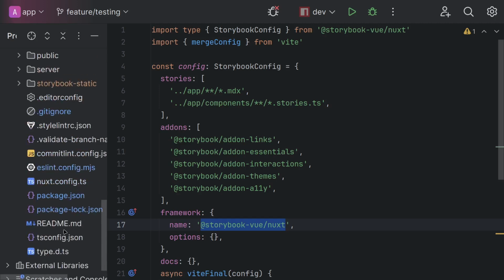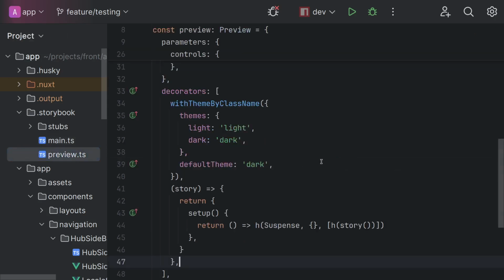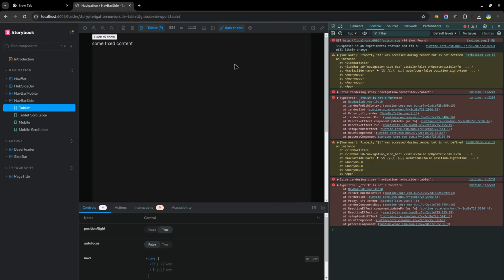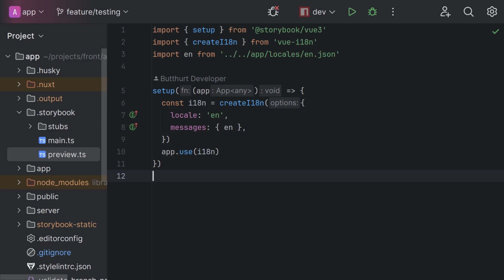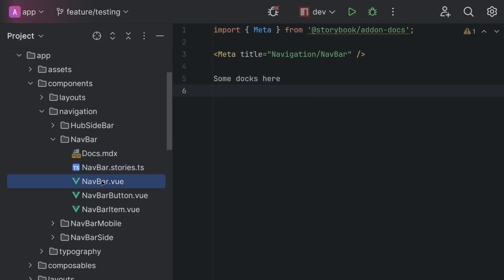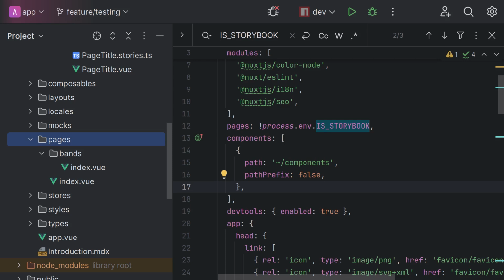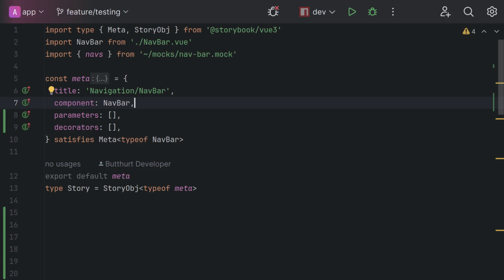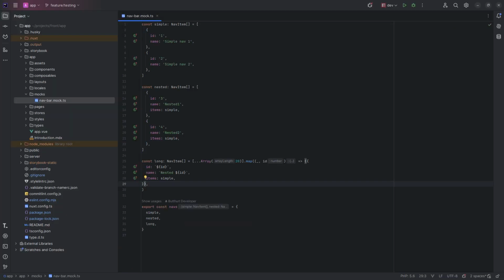30. Storybook. Nuxt + Storybook Setup. Frontend Workshop. Directory Structure in Nuxt (EN).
About Storybook. Setting up Storybook for Vue and Nuxt. Directory structure in Nuxt

00:00 - Hello
00:10 - Storybook Advantages
06:46 - Storybook setup problem
14:23 - Nuxt directory structure
17:40 - Stories writing